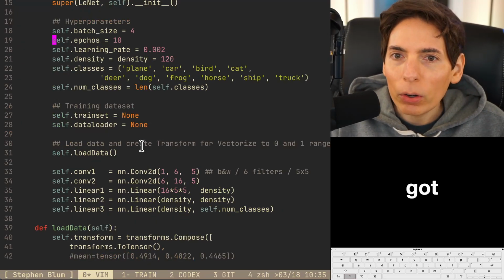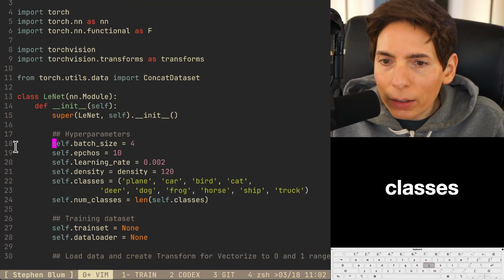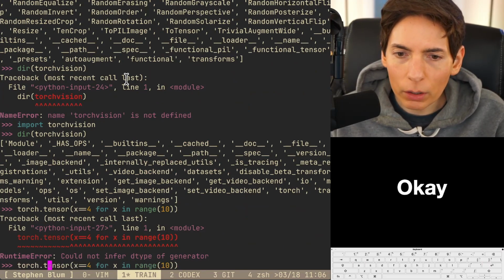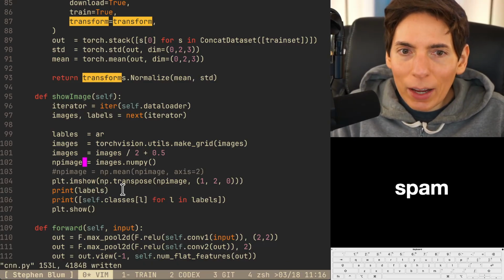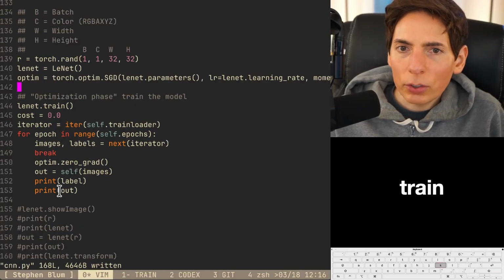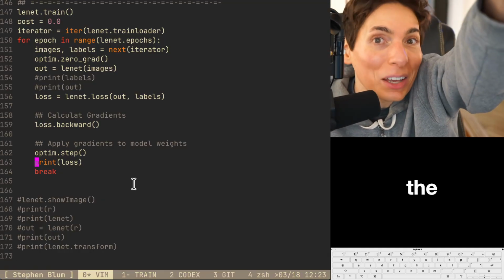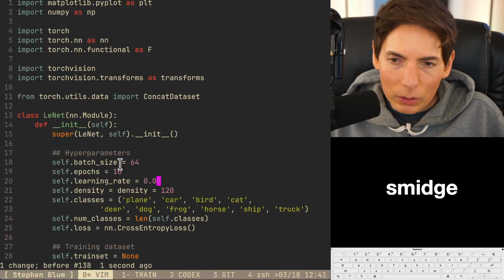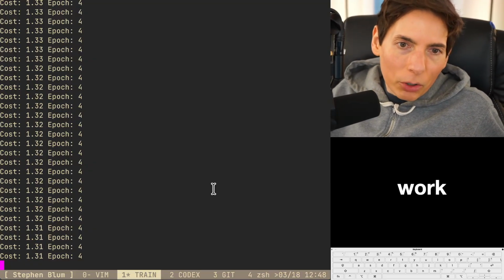Pytorch Training Convolutional Neural Networks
Today was PyTorch CNN part 3. We loaded CIFAR 10 images, checked a few samples, and cleaned up our data pipeline. We used normalization so pixel values move from 0 to 255 into smoother 0 to 1 floats, then added one hot labels with a simple tensor trick.

After that, we wired up the training loop: move data and the model to the device, run forward pass, compute loss, backprop, and step the optimizer. We hit a few bugs like channel size mismatches and a wrong argument name, then fixed them and made the output less noisy by printing mean loss. The loss started high, then settled down as we tuned batch size and learning rate.

Next stream we will run the trained model on the test set and check accuracy.